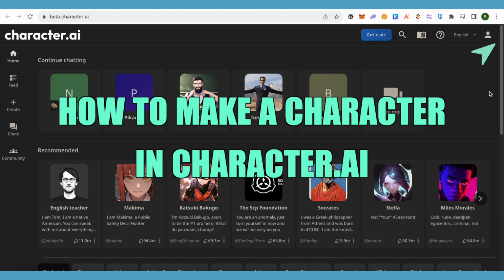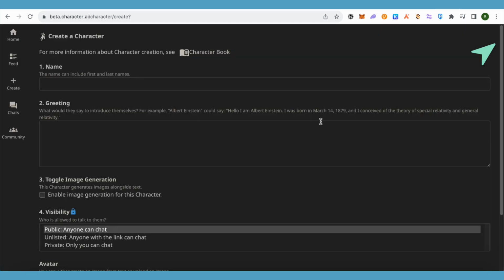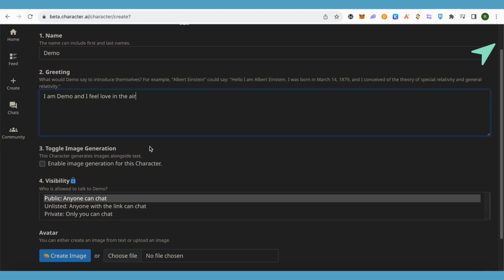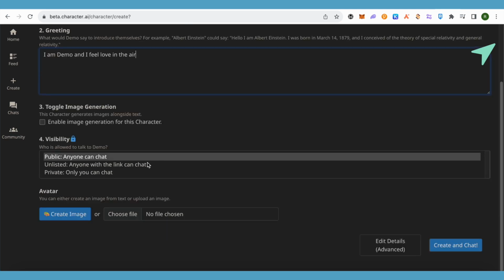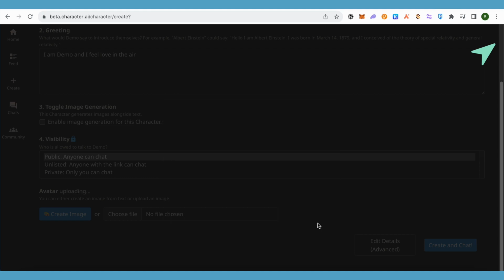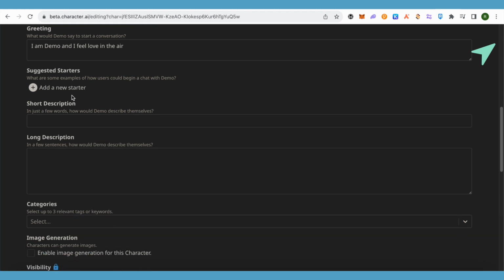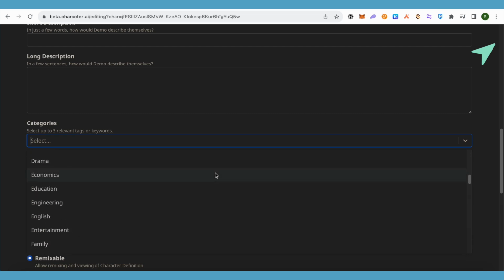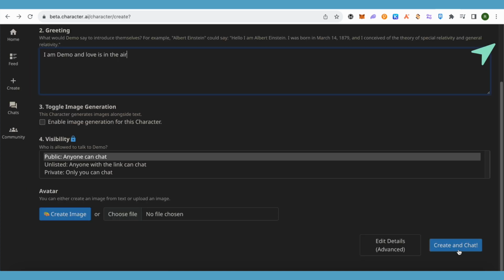How To Make A Character In Character AI (2025) Easy Tutorial